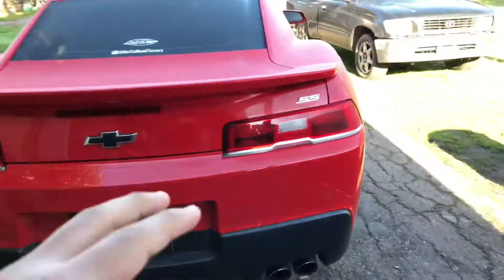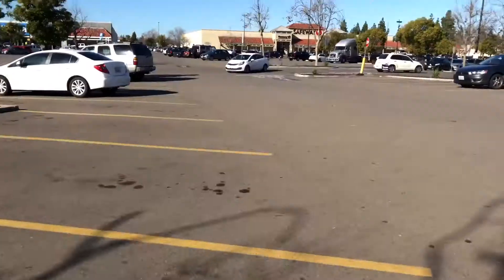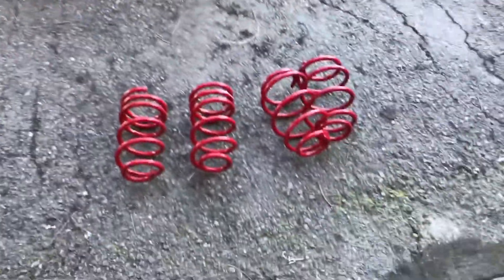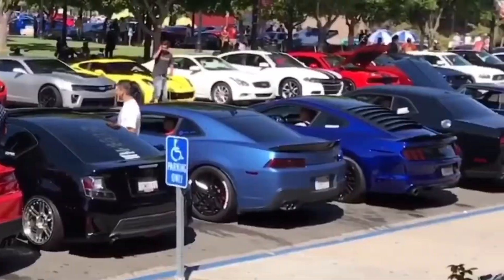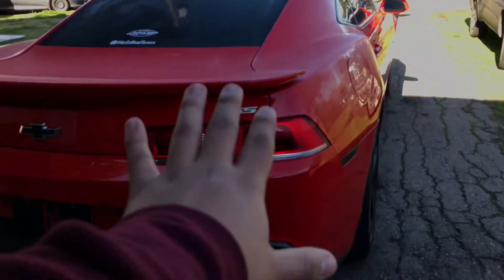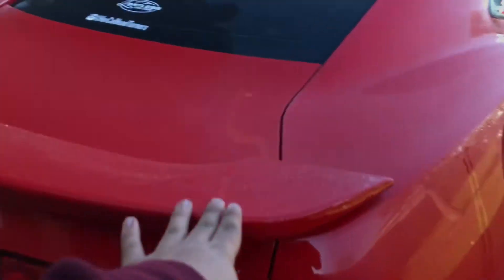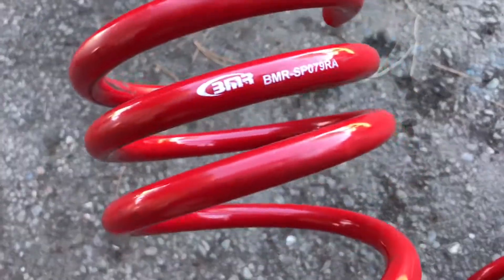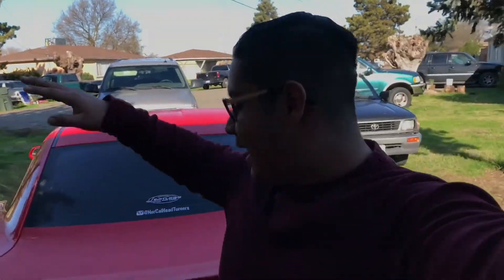New Mod!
Check out spectra performance's merchandise